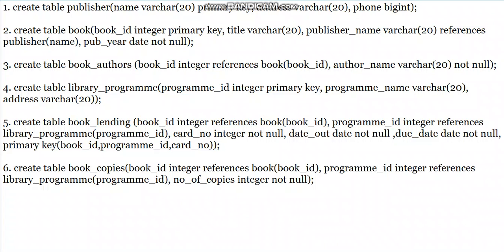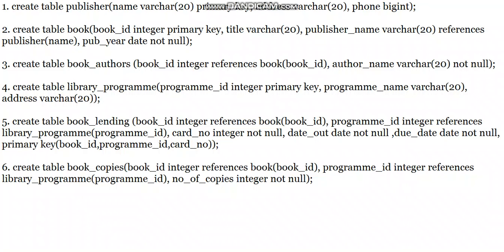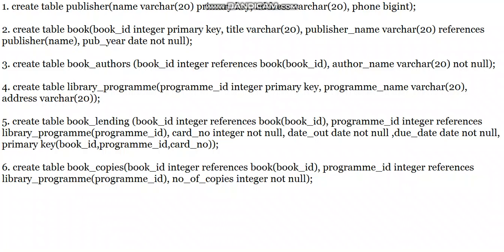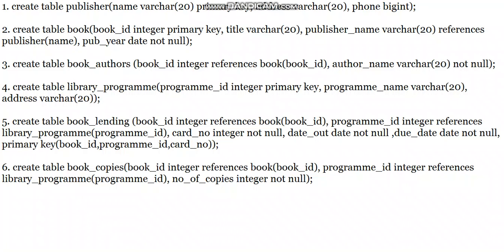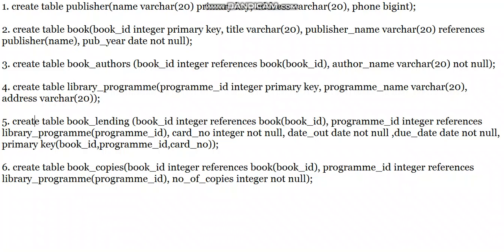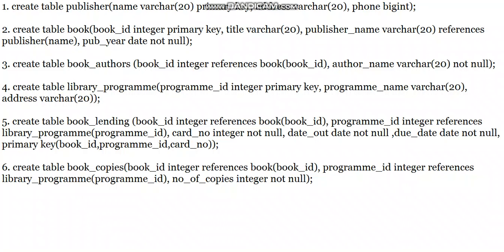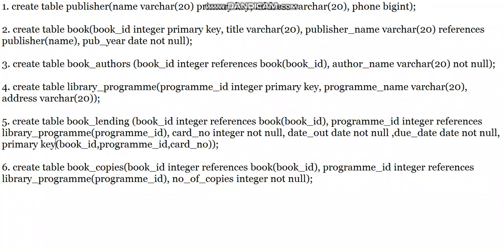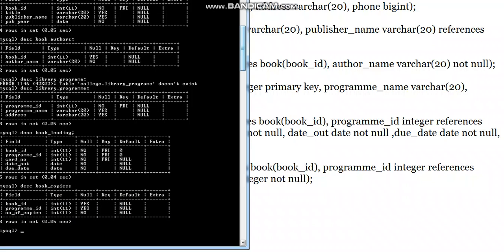Lab1 Create Statements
Library Database Create Statements